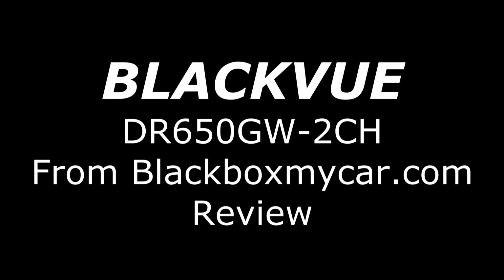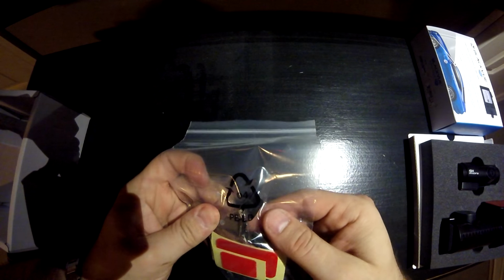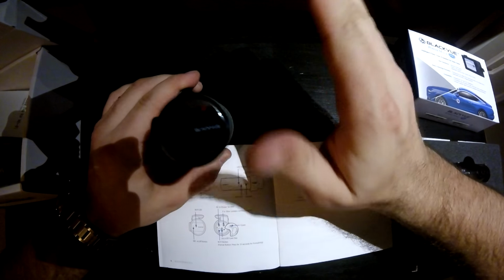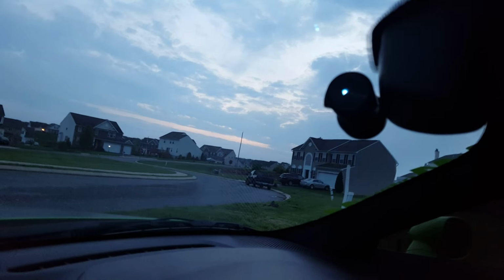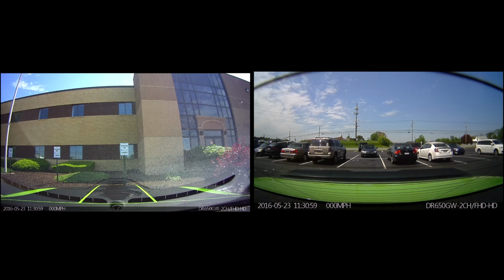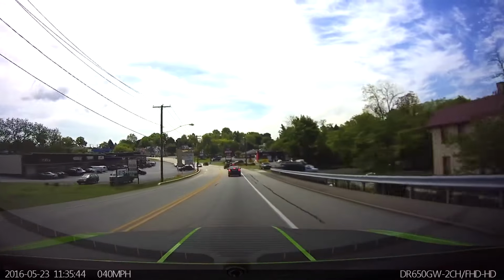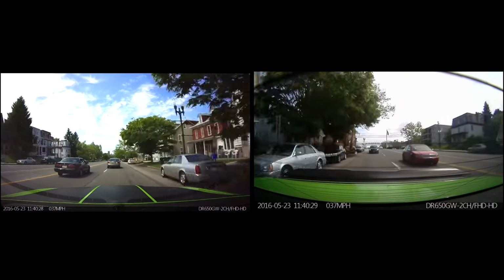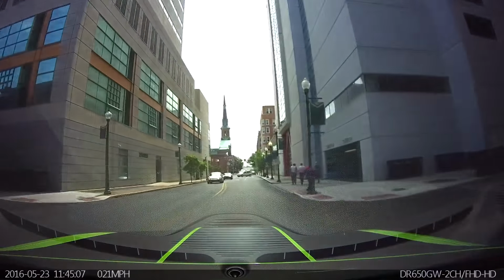Blackvue 650 review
Be sure to change the video to full HD.